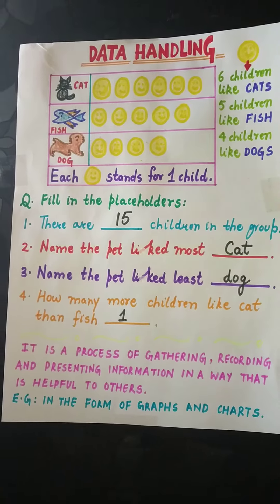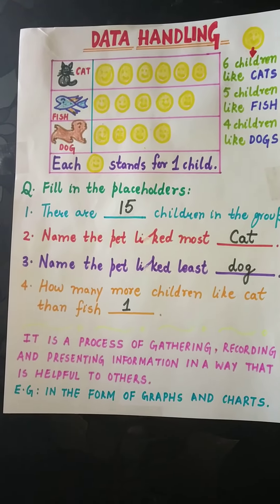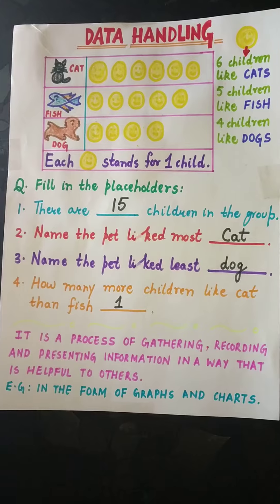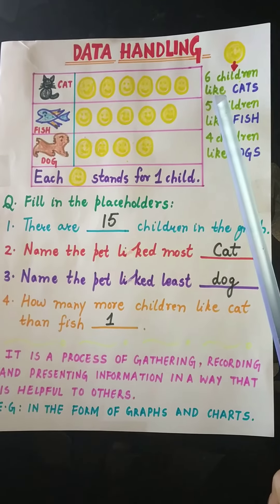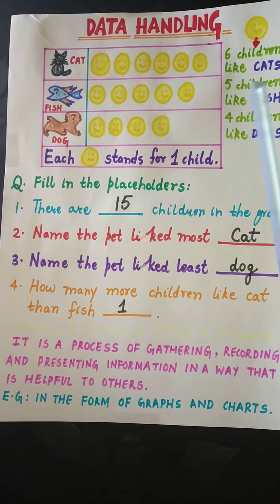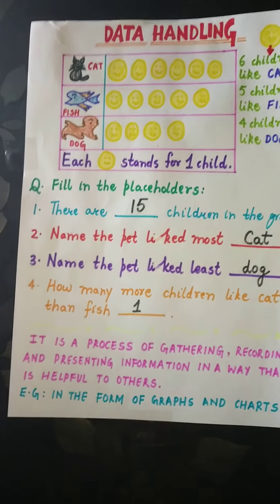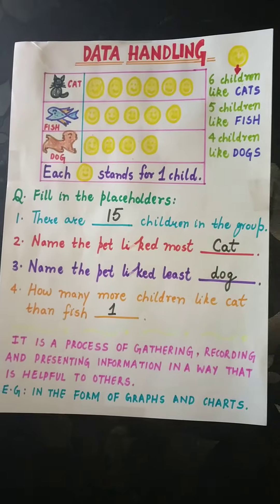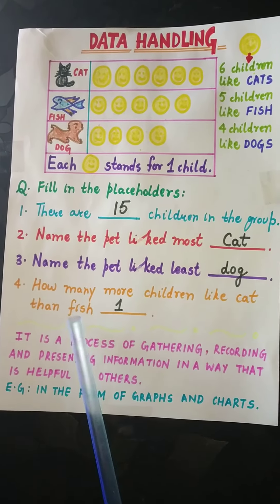Class 1st (Maths) : Data Handling - Part 2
In this video, Data Handling is explained through a question.